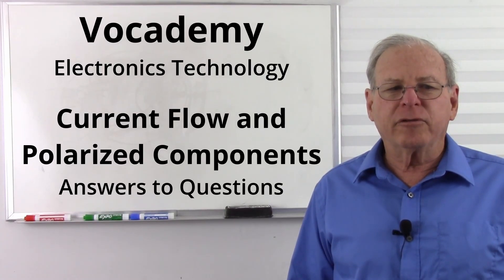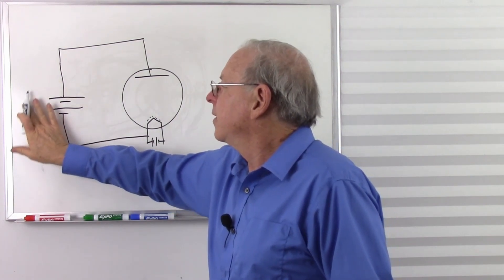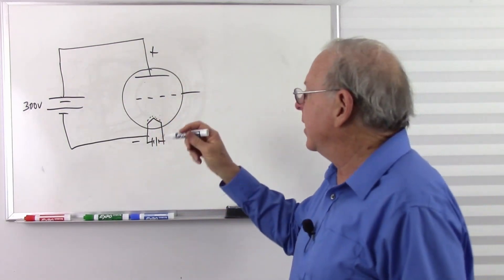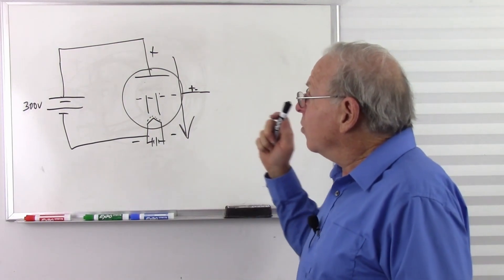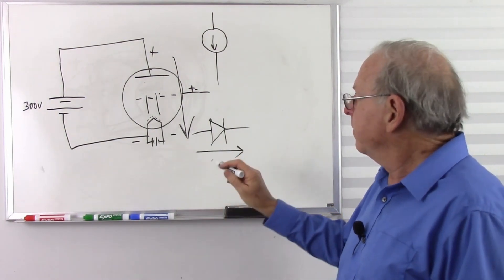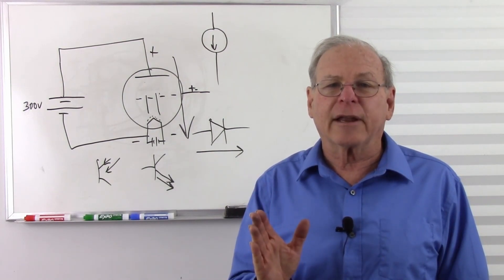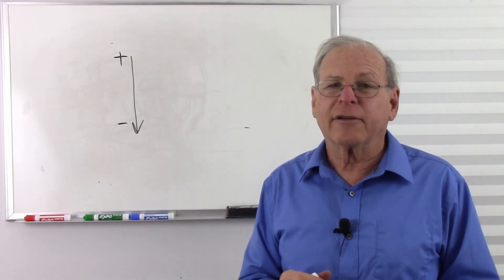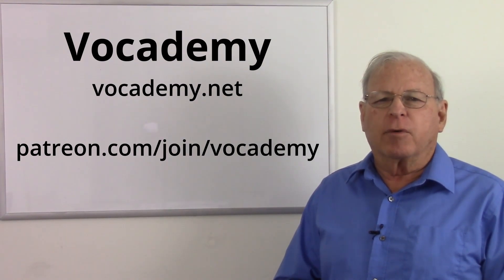Current Flow and Polarized Components Answers to Questions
Pick one and stick to it.